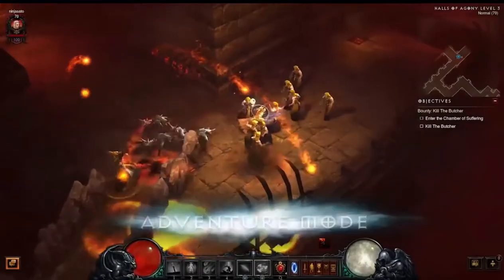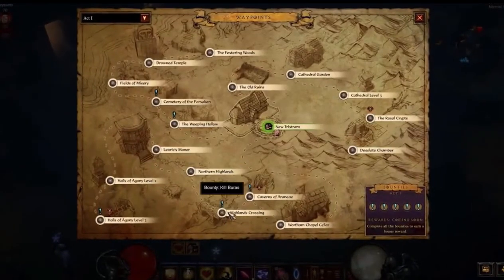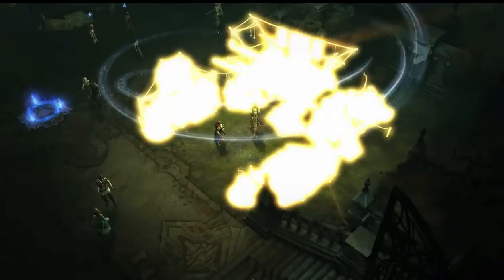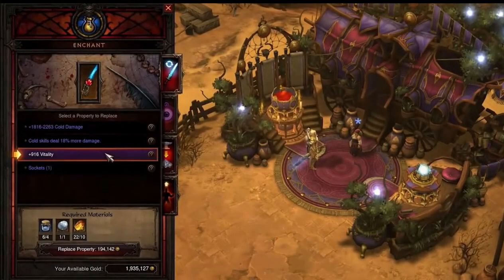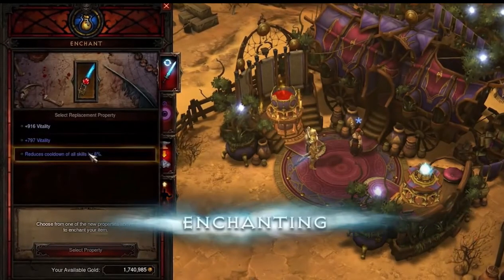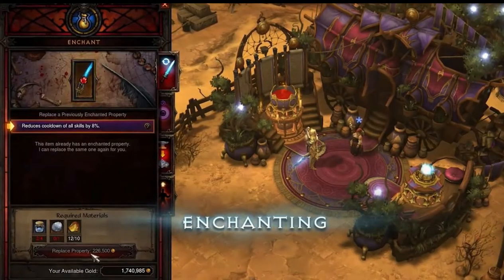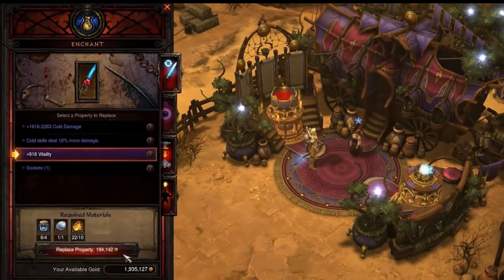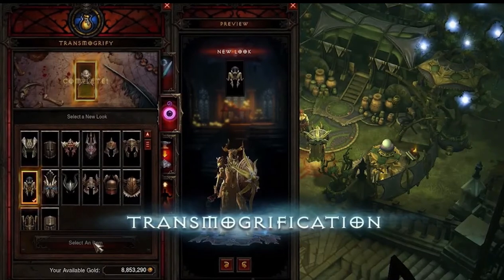Diablo 3 Reaper of Souls Features Trailer BREAKDOWN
Thank you for Diablo Fans for providing insight as information is released! I hope you all enjoyed my breakdown.